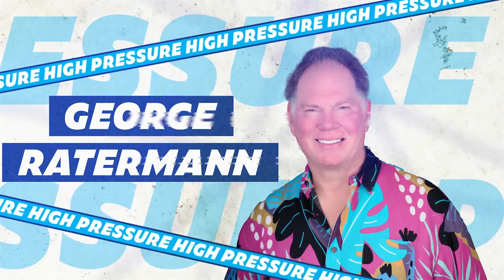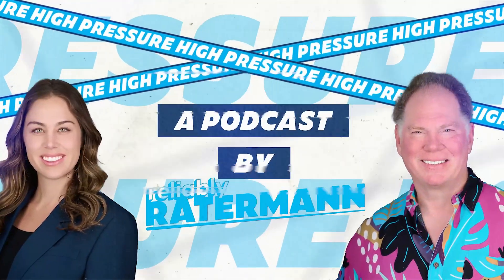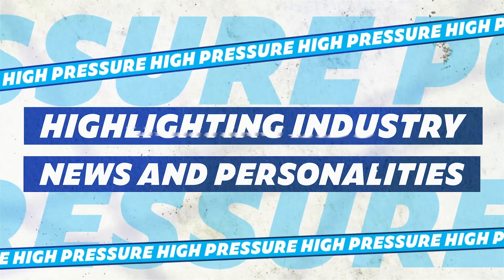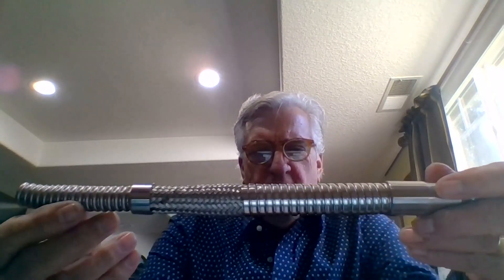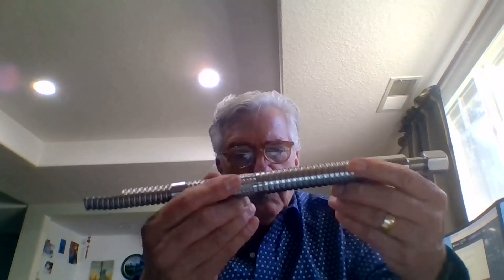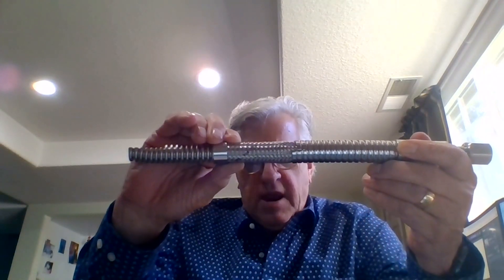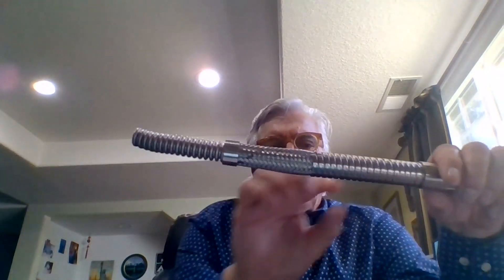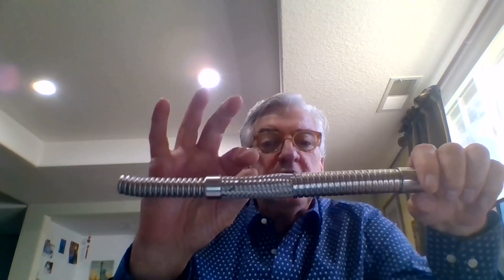Vacuum Jacketed Hoses vs. Standard Hoses...Which Wins?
Did you know that choosing the wrong hose could cost your company thousands in wasted cryogenic product?

In today’s Solution Session, we’re answering a customer’s question about vacuum-jacketed hoses for cryogenic applications. Marie is joined by Patrick Kirk, Ratermann’s resident hose expert, who explains the structure and benefits of vacuum-jacketed hoses compared to standard options. Patrick breaks down why these hoses are crucial for certain industries like aerospace and biotech, even though they come at a higher cost. From preventing product loss to requiring minimal maintenance, today you’ll learn when vacuum-jacketed hoses are the best choice for your needs.

In This Episode:
• Differences between vacuum jacketed and standard hoses
• When to use vacuum jacketed hoses
• Cryogenic product loss and heat transfer issues
• Ideal industries for vacuum jacketed hoses
• Maintenance tips to extend hose lifespan